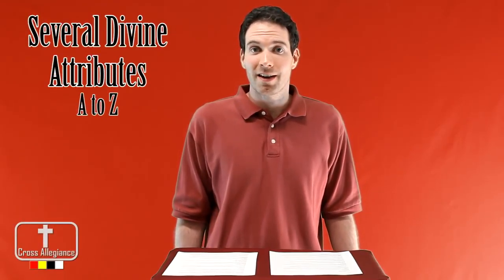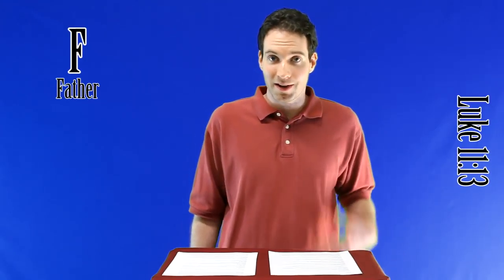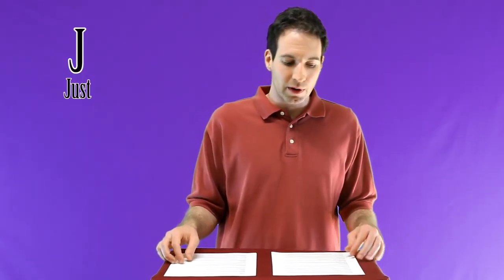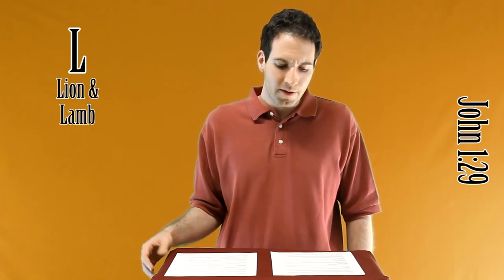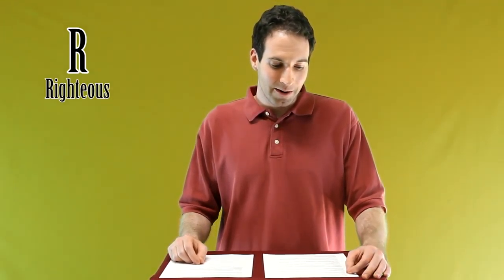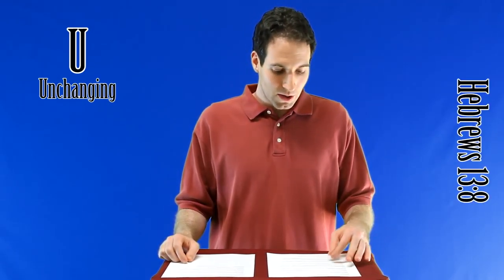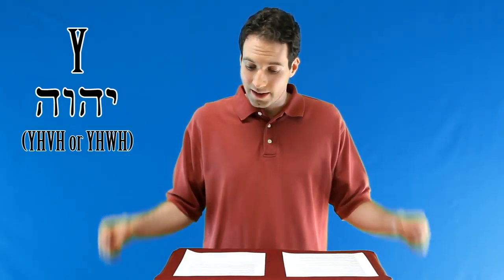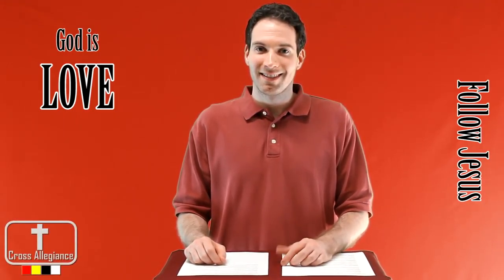Several Divine Attributes, from A to Z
Several attributes of God the Father, God the Son, and God the Holy Spirit, from A to Z.  May this be a video that encourages you to worship God for who He is, as well as for what He's done in your life!

Filmed by: Zach Buckler
Script: S. Franklin
Idea: R. Cravener, S. Franklin
Editing: S. Franklin
Captions and Subtitles: P. Carmon, S. Franklin, M. Oberholster

Translation used: KJV (public domain)